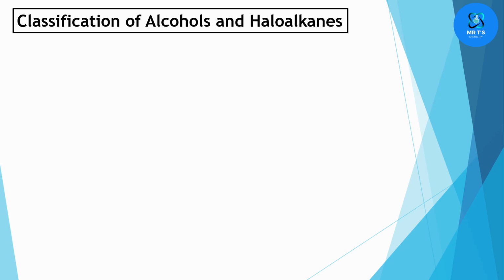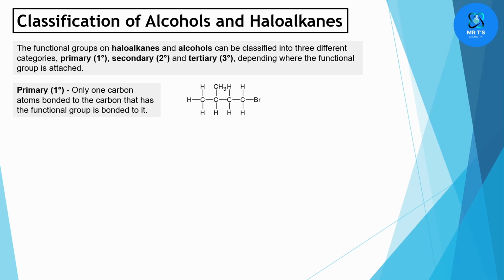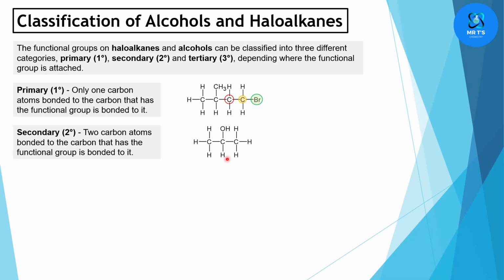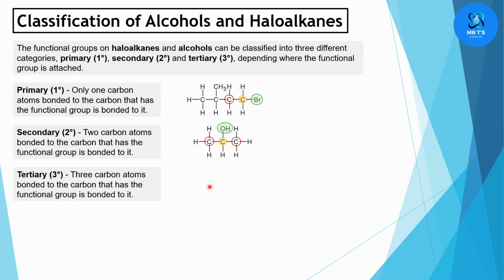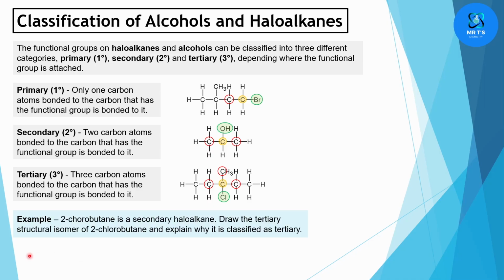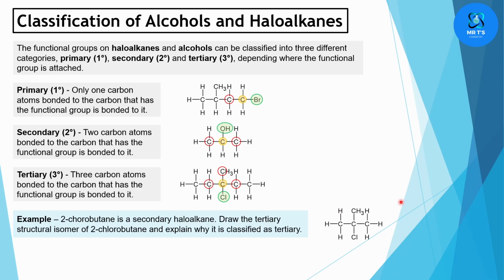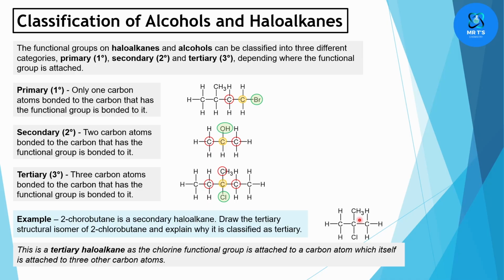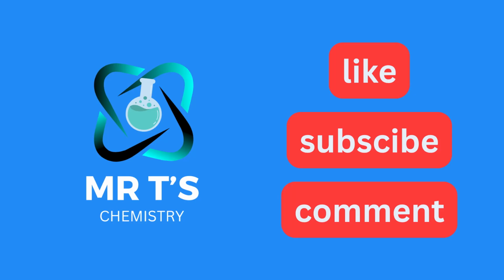Organic Chemistry - Classification of Alcohols and Haloalkanes - Study Course 12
Mr T explains how to classify Alcohols and Haloalkanes.